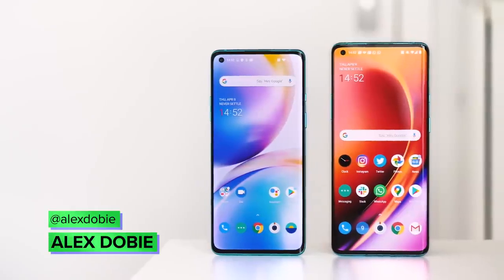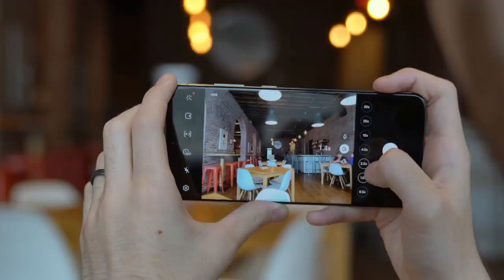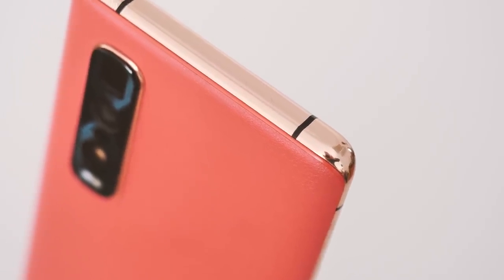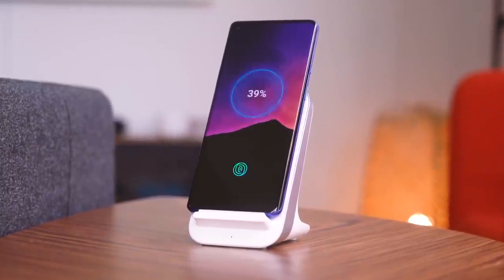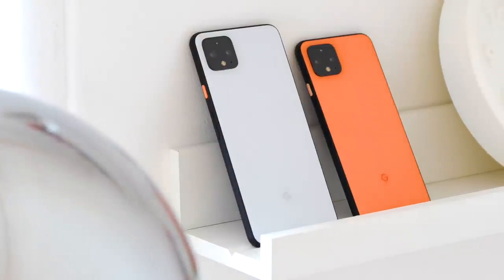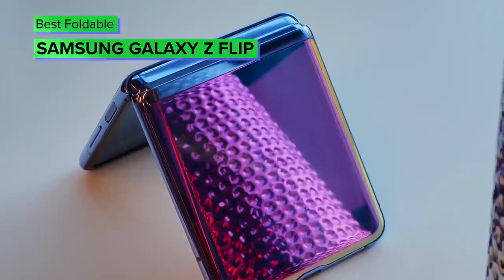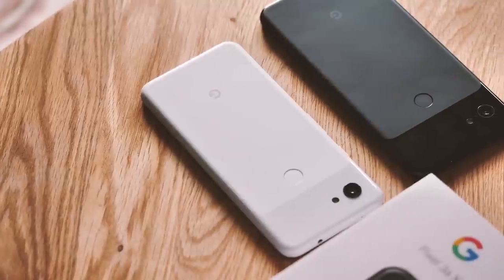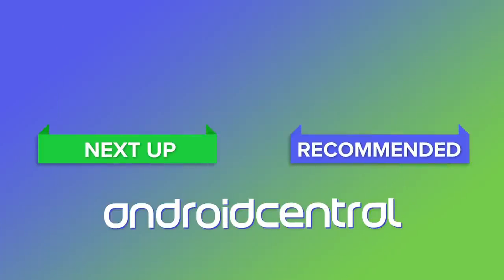Best Android Phones Summer 2020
Here are the best android phones for 2020,
Android phones are extremely popular and allow you to take advantage of the best cameras and a huge range of apps with blazing fast speeds.  With so many to choose from it can be hard to decide, but don't worry we have done the hard work and listed the 5 best android phones in 2020.  In this video you can find out more about exactly which to choose.

Links to the android phones mentioned in this video:

5. Google Pixel 4
4. OnePlus 7T
3. Samsung Galaxy S20+
2. Huawei P30 Pro
1. Moto G7